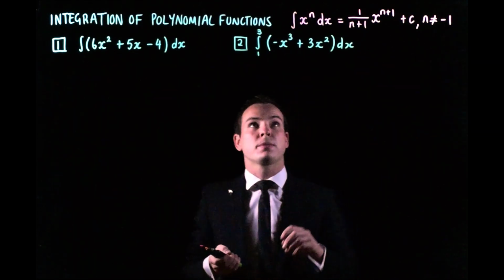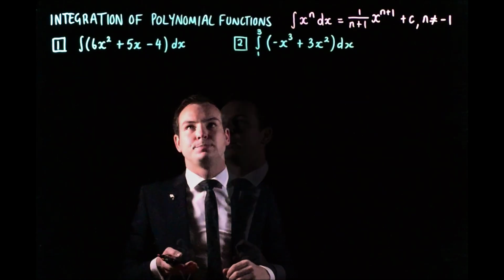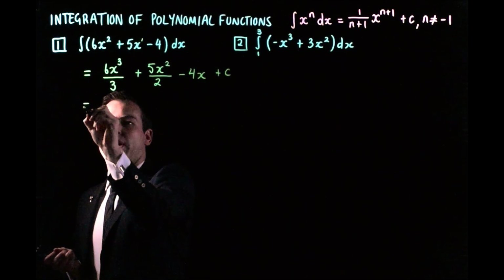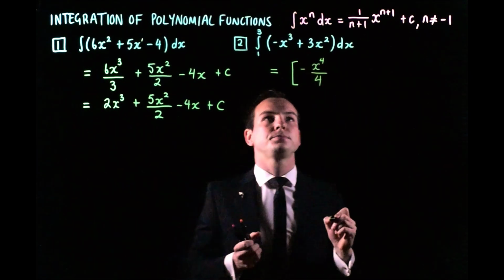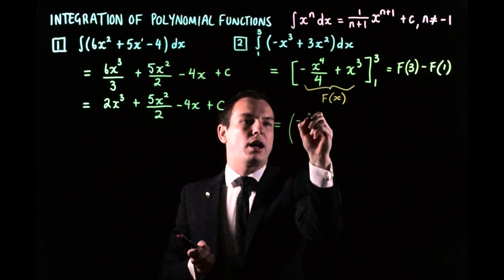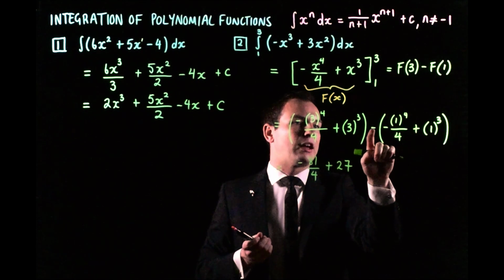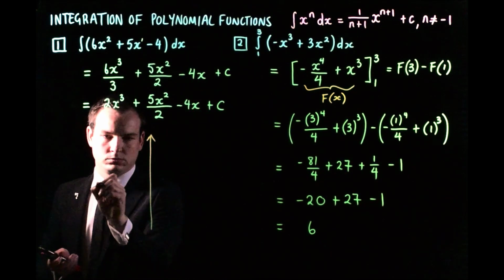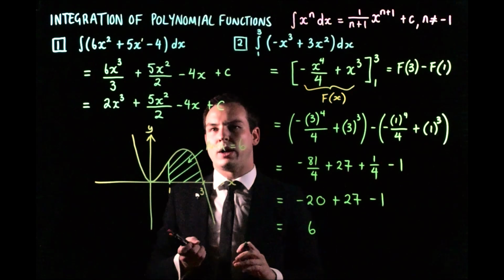Integral Calculus | Part 1 Polynomial Functions (MM3-4 8B)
This video covers how to integrate polynomial functions. The two examples show how to compute an indefinite integral and how to evaluate a definite integral.